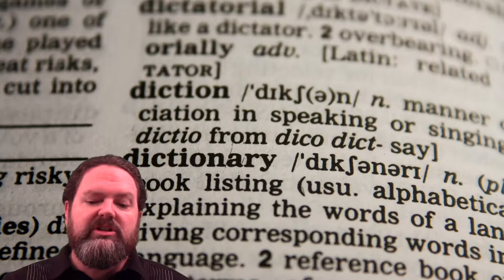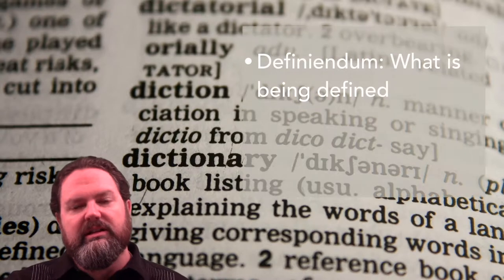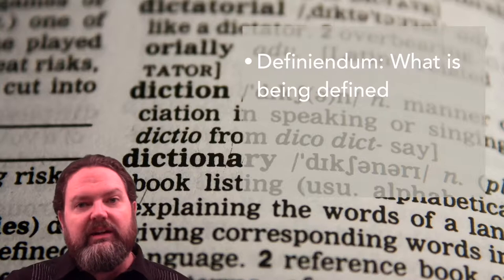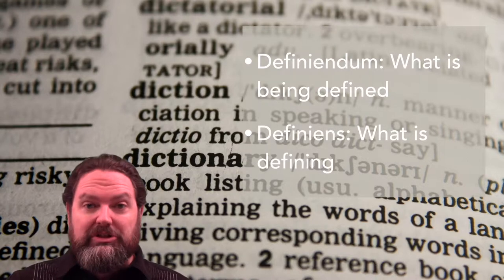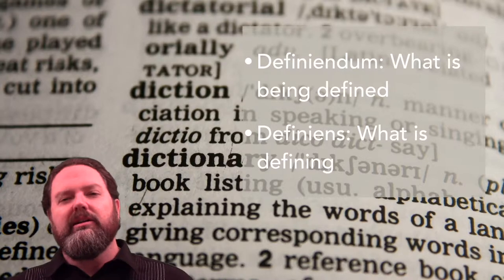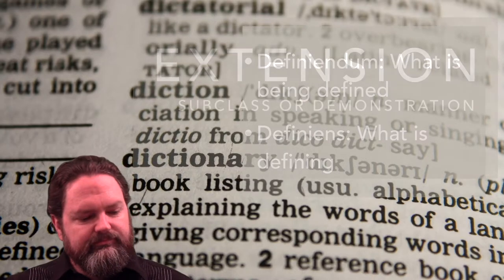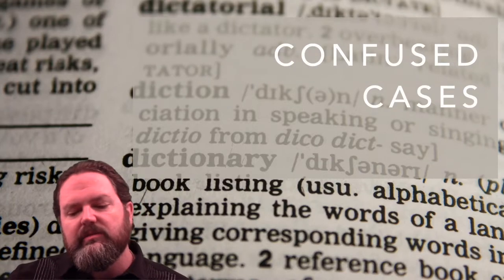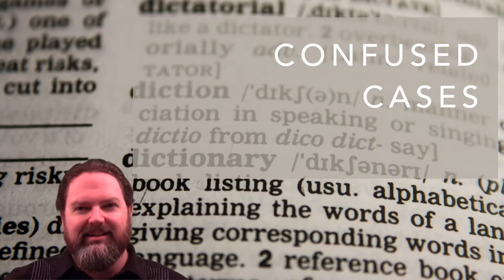Defining Terms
This video provides a set of steps for defining terms.  If one follows these steps, say, in a paper, then one can explain the meaning of term effectively.